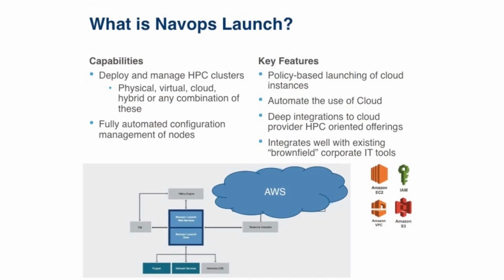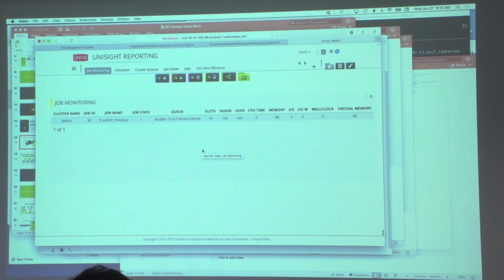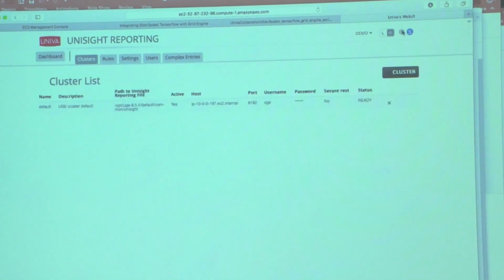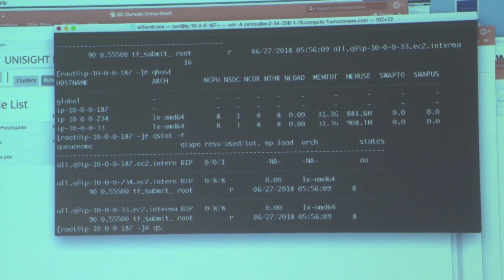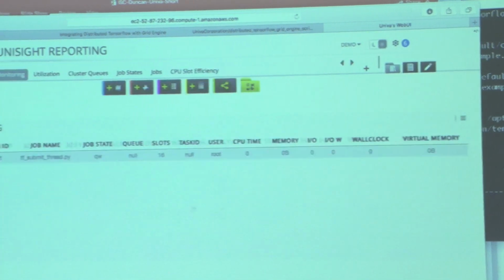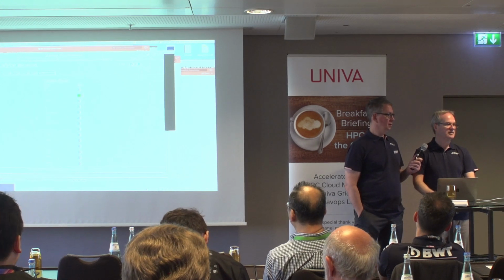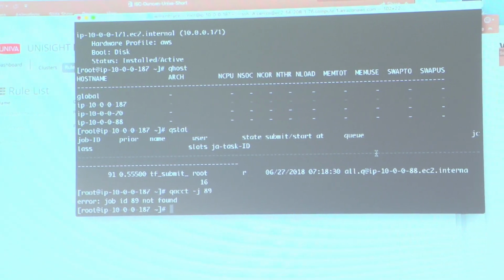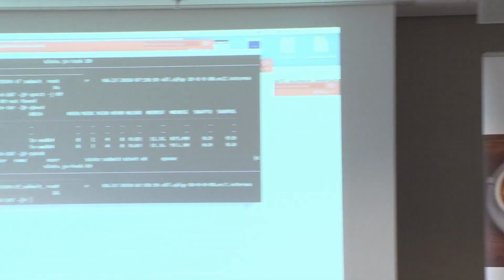Univa: Optimizing On-Premise Clusters and Migration to the Cloud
In this video from ISC 2018, Bill Bryce from Univa demonstrates how the company's products optimize Cloud Bursting on-premise clusters and migration to the Cloud.

"Univa is the leading independent provider of software-defined computing infrastructure and workload orchestration solutions.
Univa’s intelligent cluster management software increases efficiency while accelerating enterprise migration to hybrid clouds. We help hundreds of companies to manage thousands of applications and run billions of tasks every day."